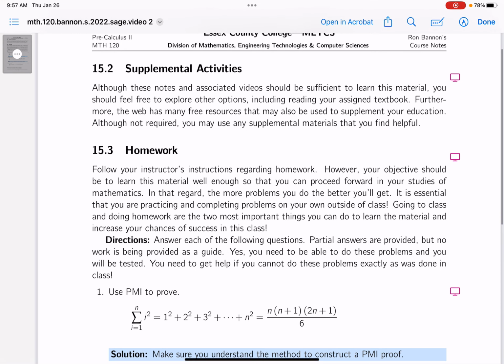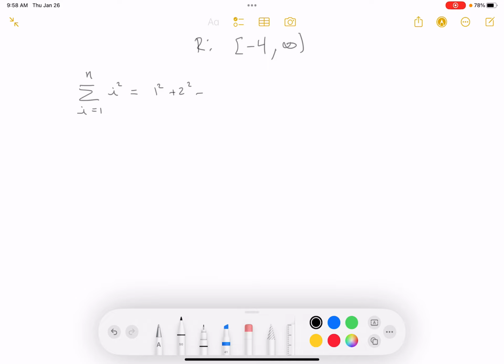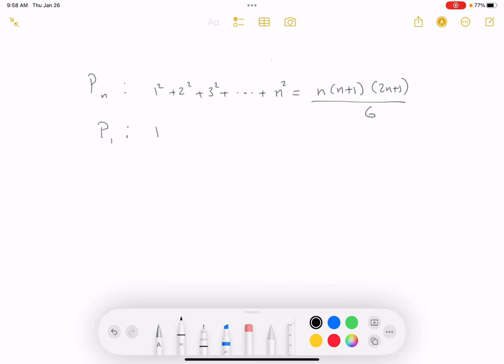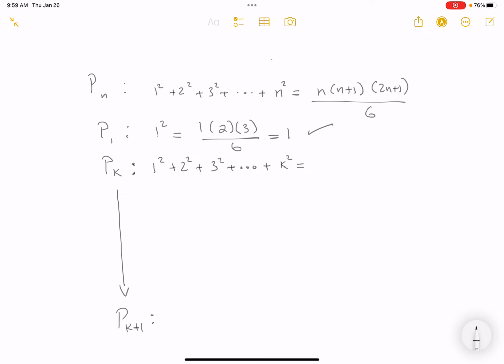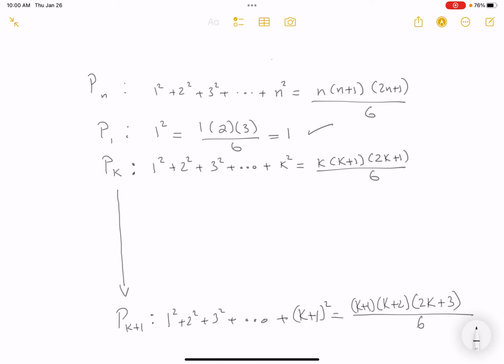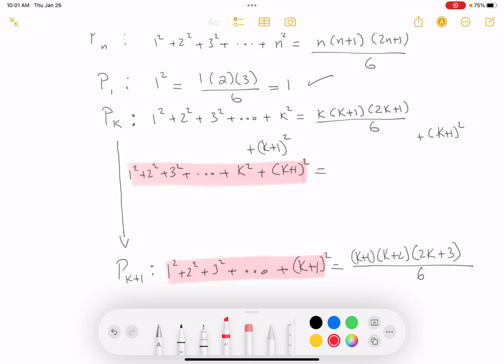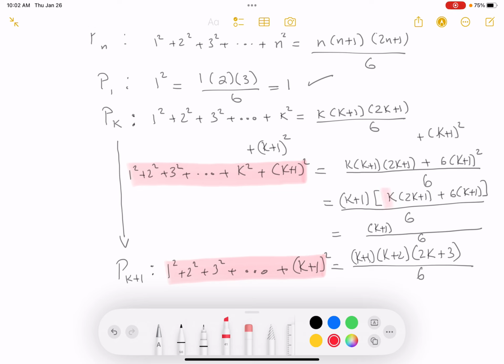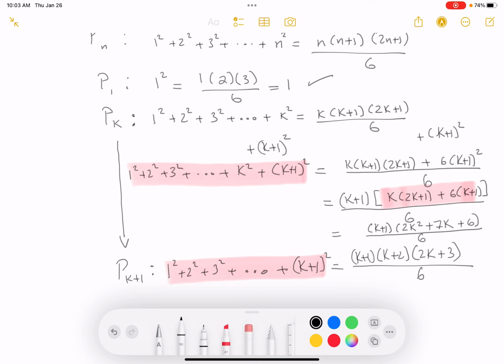mth 120 15 03 01